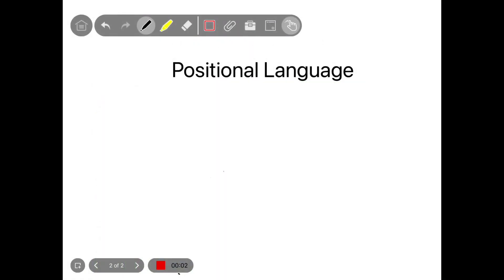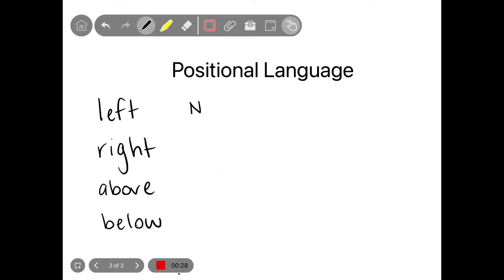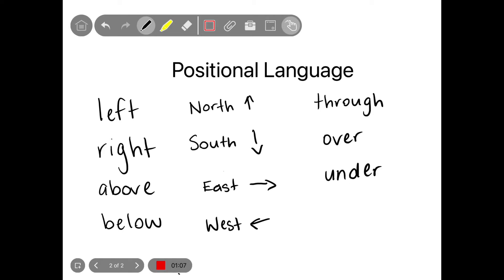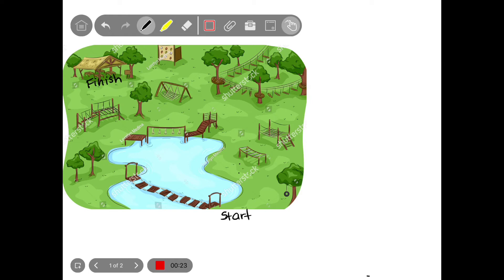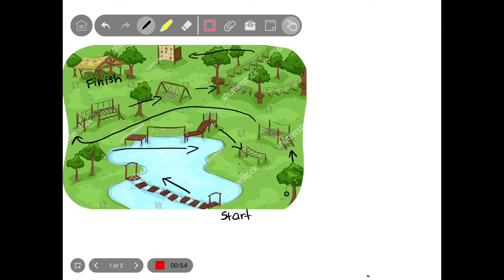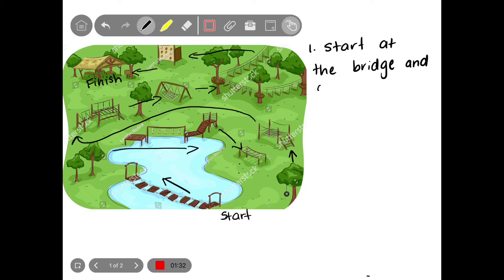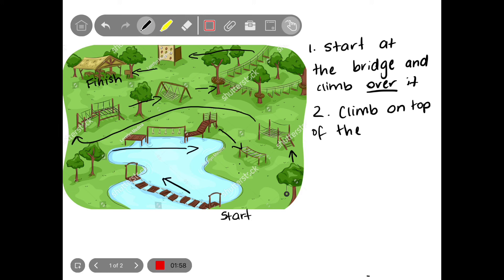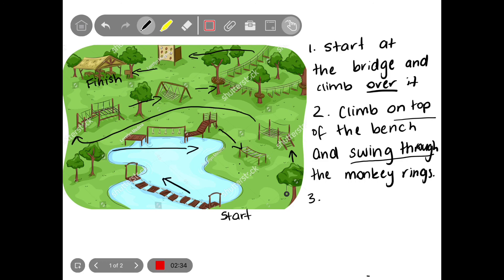Year 2 Maths